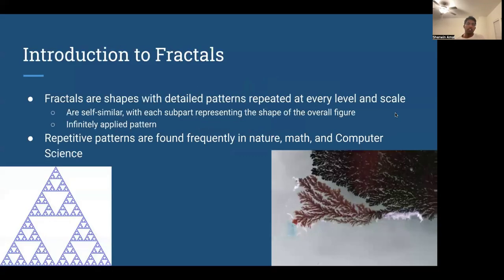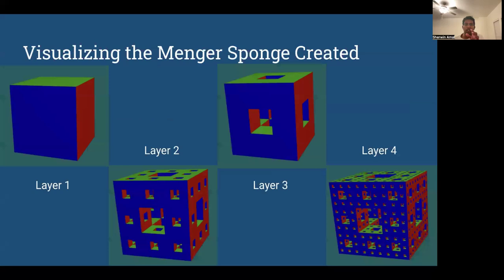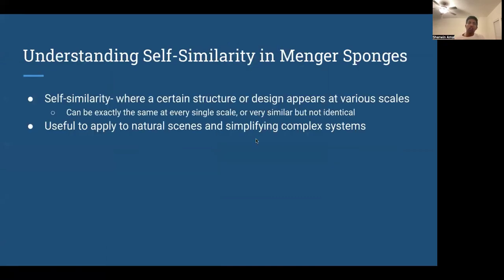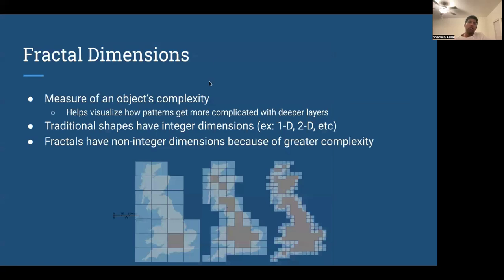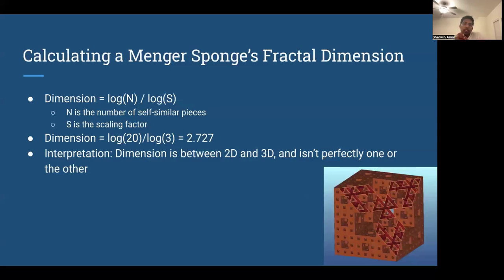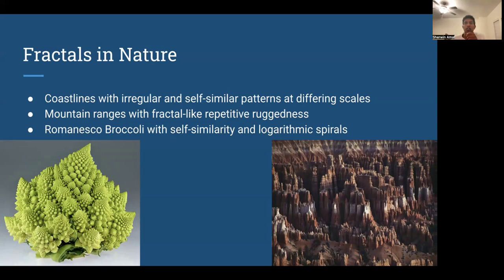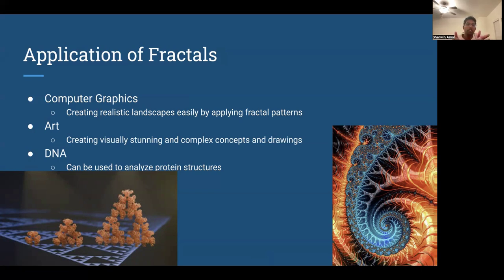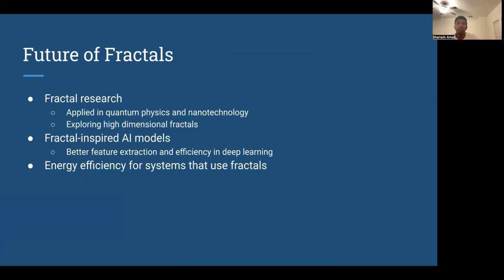CS354H Fractals and Menger Sponge